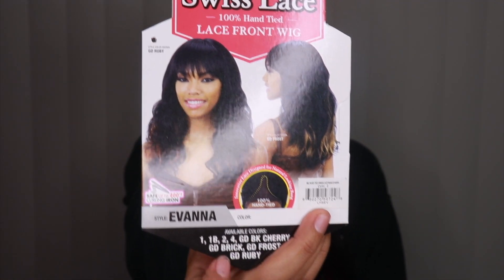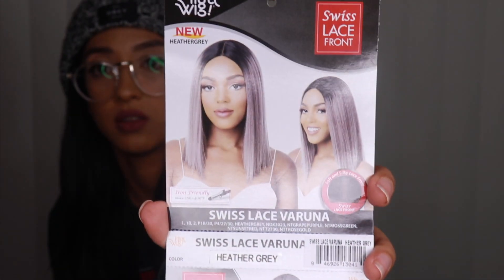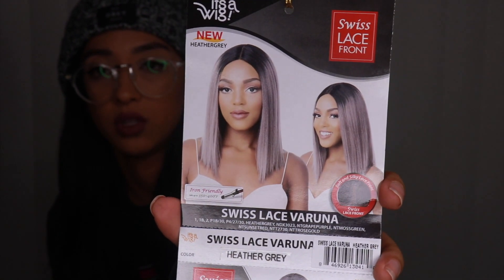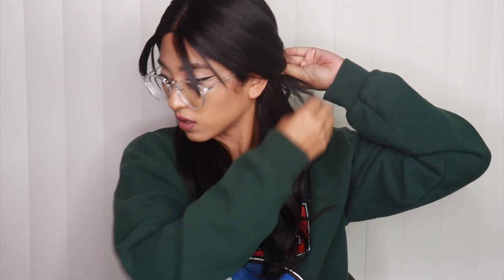Wig Review l Divatress Wigs, Are they worth it?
Hey guys, so I decided to do a wig review on these wigs that i got from Divatress. In case any of you are looking into buying some wigs from them I let you know if they are worth it! If you want to check the wigs out for yourself i will link their website down below! Thank You guys so much for watching!